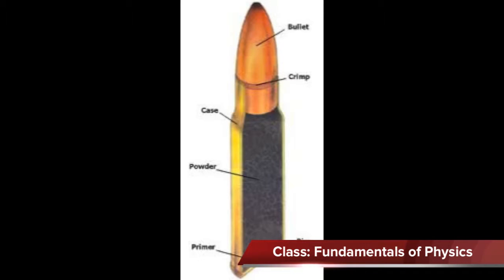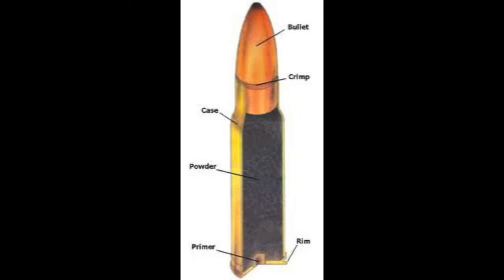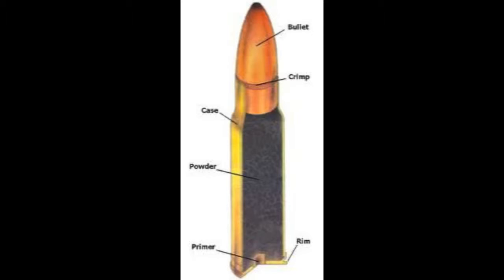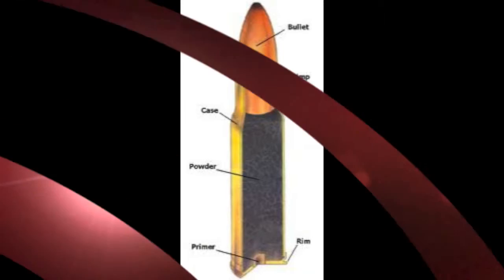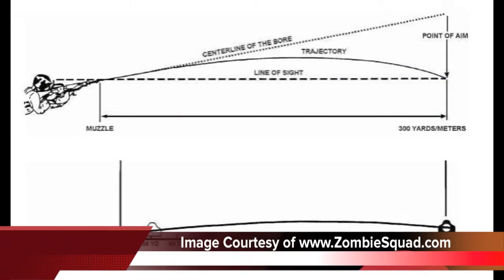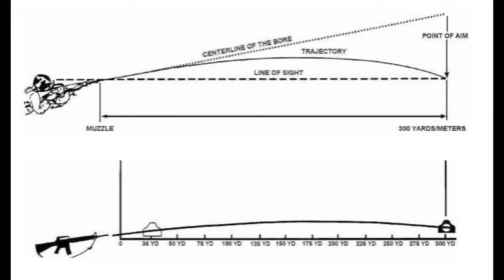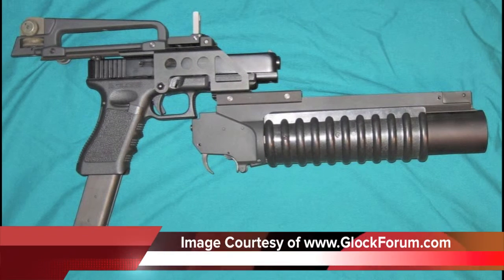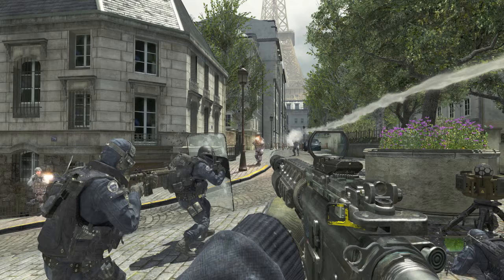Physics of Firearms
By: Chris Bradford
Class: Fundamentals of Physics
Instructor: Corin Rombach